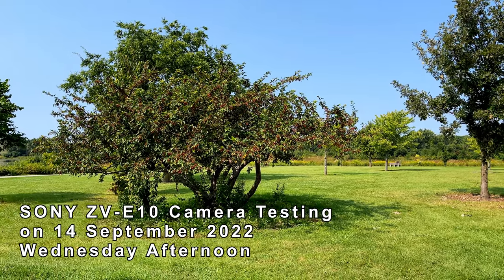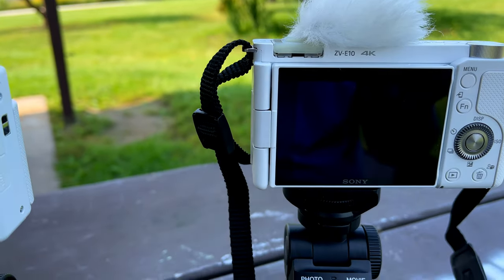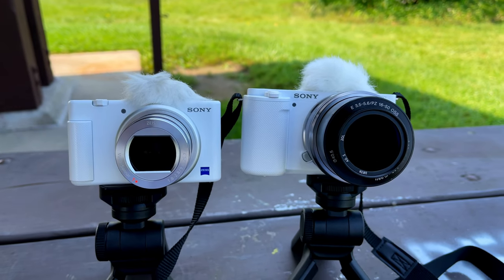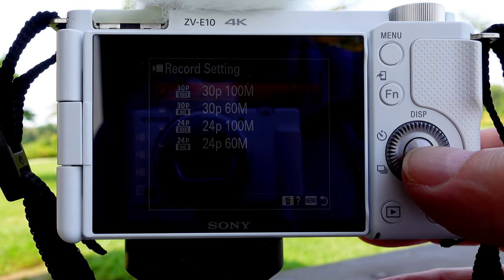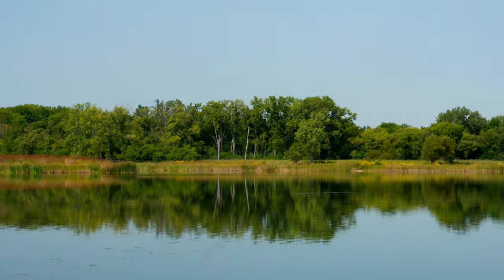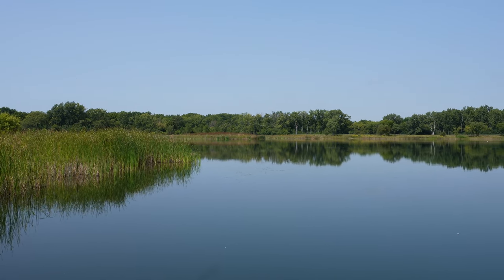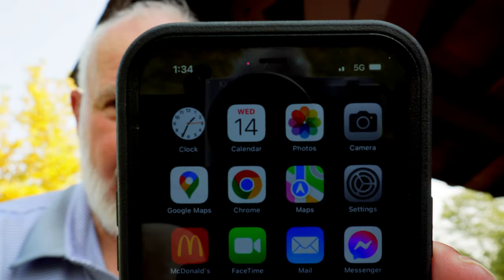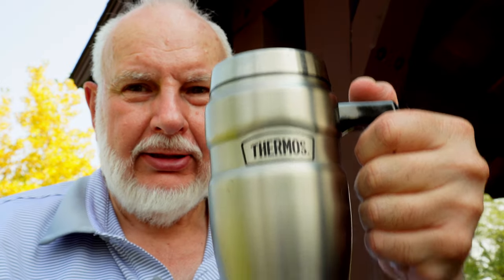Sony ZV-E10 Camera Lens Test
at Mallard Lake in DuPage County Illinois